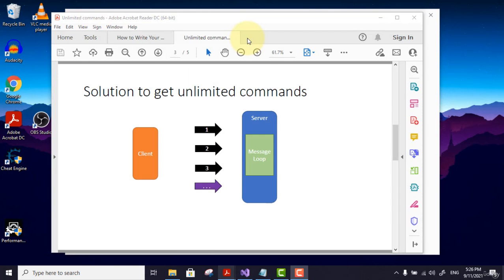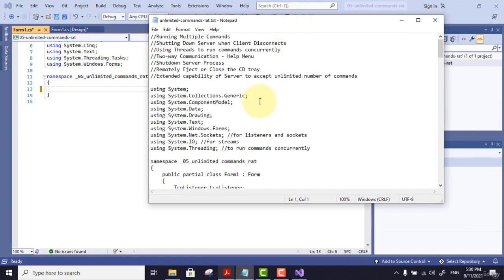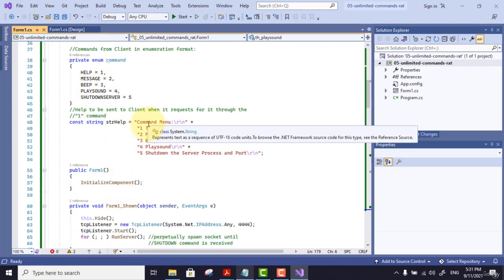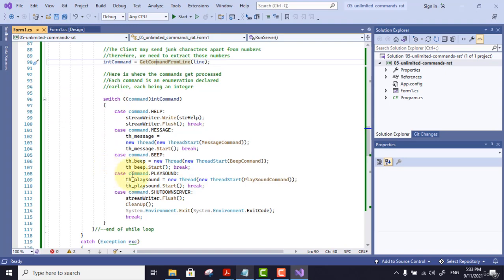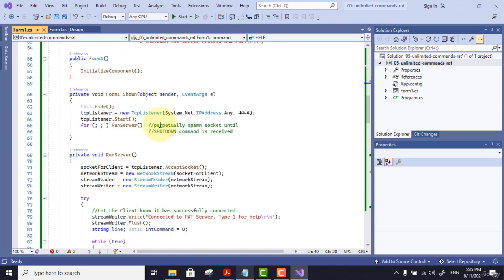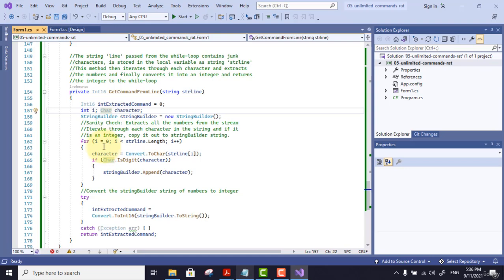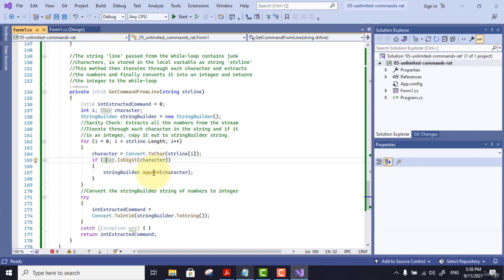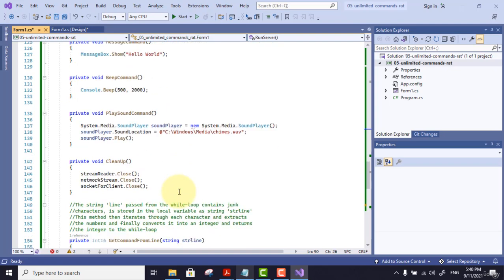٢٧ فبراير ٢٠٢٥